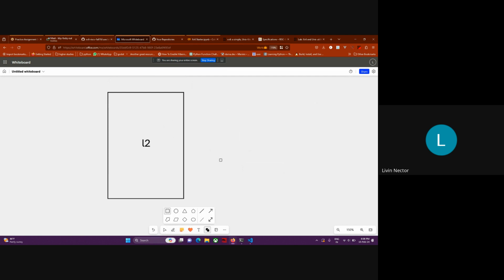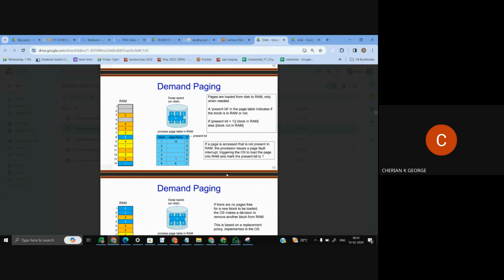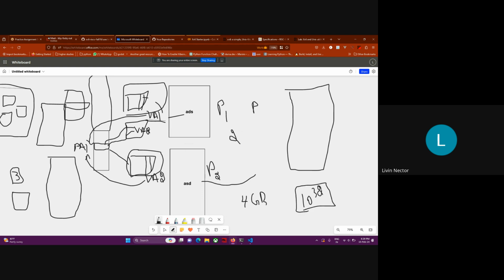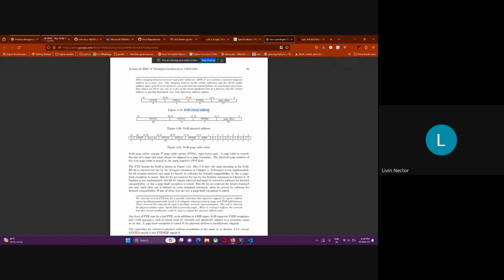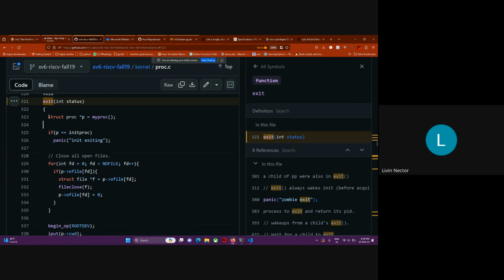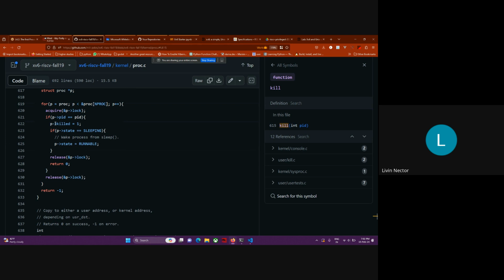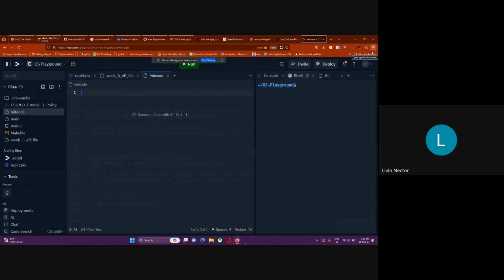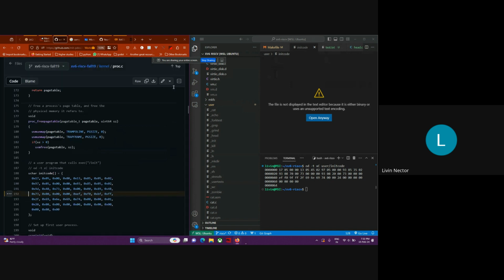Operating Systems Weekly live session week 4